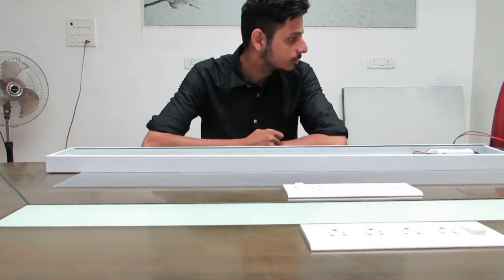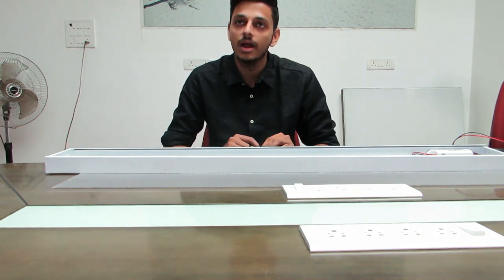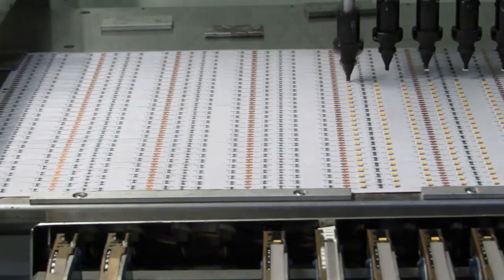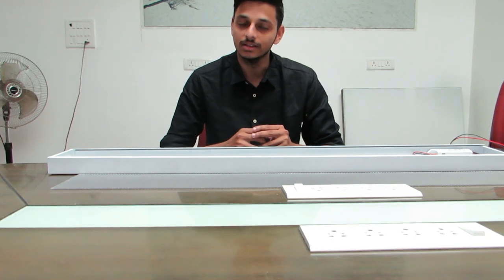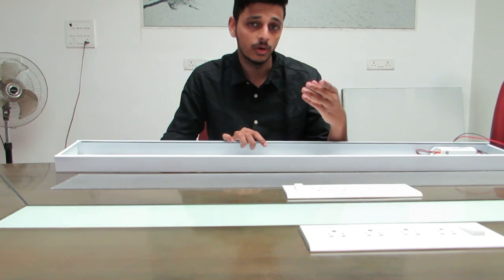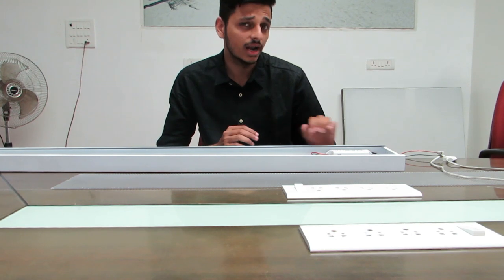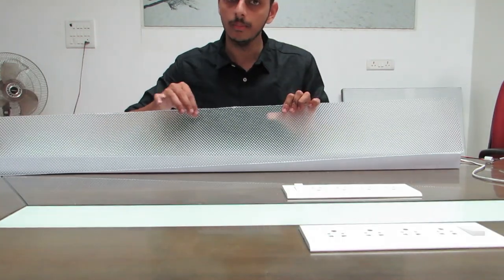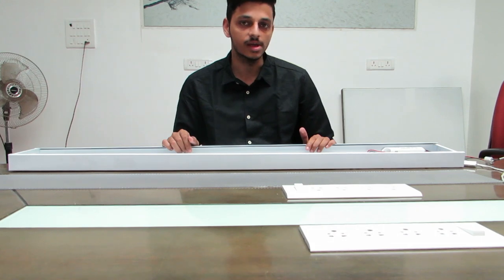Everything you Need to Know Before Choosing Lights for Badminton Courts | Indoor Badminton Lighting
Luminogloz believes in the philosophy that customers are the start and end of all actions. We want to provide our customers with unique products to improve their quality of life and with value added lighting. Our product price-performance ratio and savings for our current and future customers is the focus of our product development.

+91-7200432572 - Aneruth (Product marketer and Lighting Designer)

Factory Address - 50a, Medavakkam Main Rd, Arulmurugan Nagar Extention, Ranga Nagar, Keelkattalai, Chennai, Tamil Nadu 600117